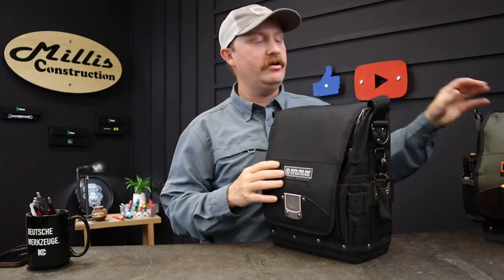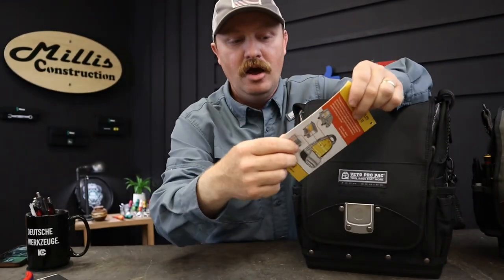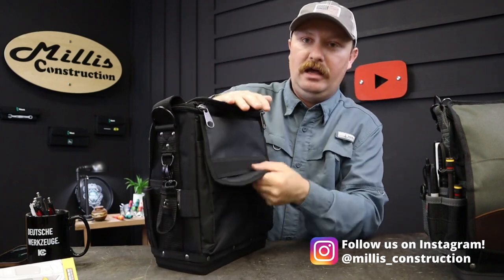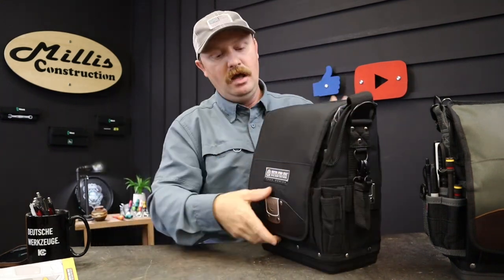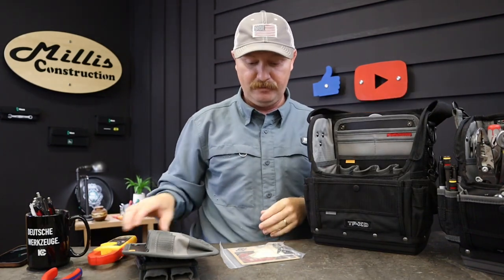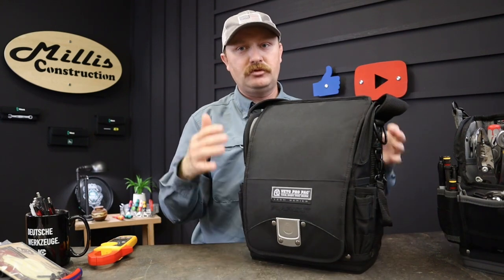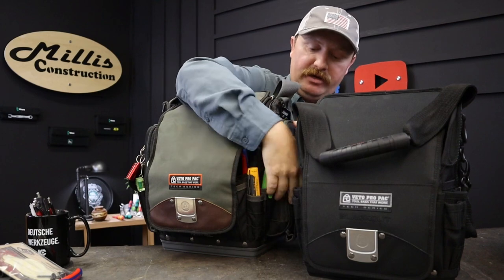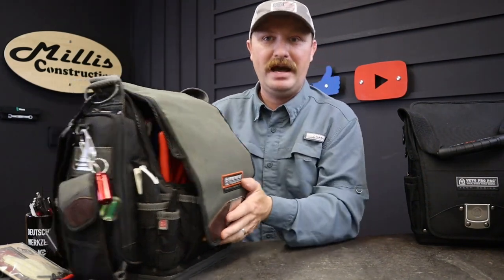Veto TP-XD Bag Tour! Let’s compare with TP-LC and TP-XXL! Is V Swap that awesome?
The new Veto TP-XD Blackout is here!  Talk about a classy tool bag!  From the swappable panels, to the little magnetic pouches etc this bag is loaded with awesome options.  Think of it as the TP-XL but massively upgraded and customized!  I’m looking forward to loading this one to get to work!

These items were purchased by us directly with no special discounts or incentives.

Amazon & KC Tool Direct Links for Tools in Video:

Veto TP-XD

Veto TP-XL

Veto TP-XXL

Fluke 324 Clamp Meter

Knipex Wire Rope Shears